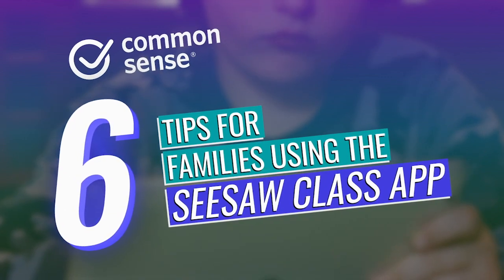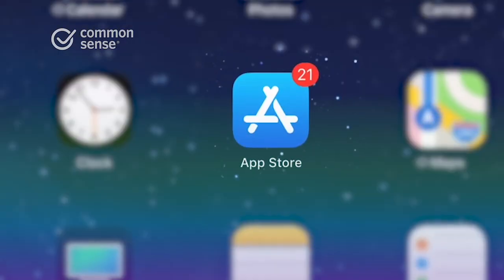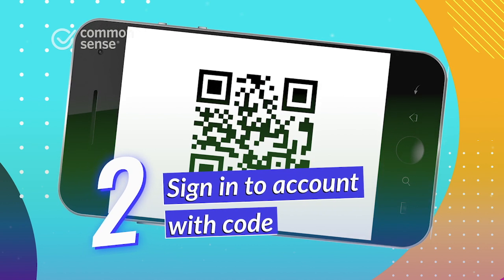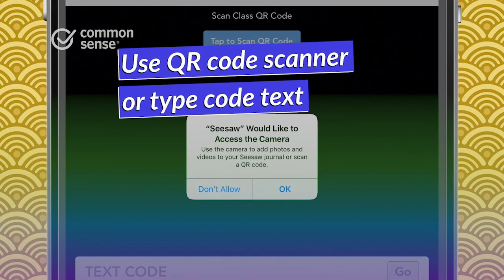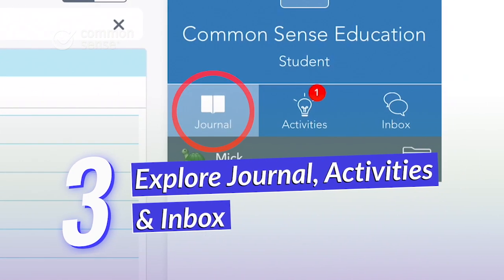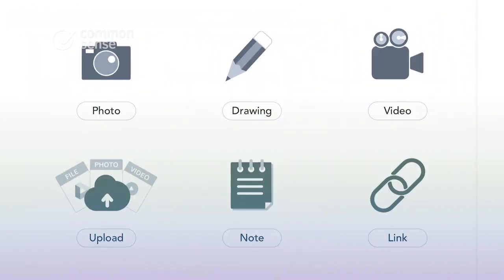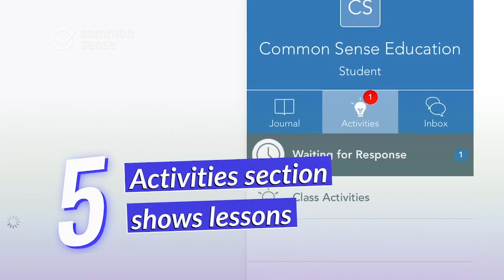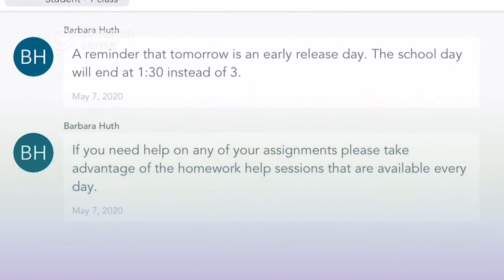6 Tips for Families Using the Seesaw Class App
Our Stress-Free App for Finding The Best Kids’ Entertainment If your kid's teacher is using Seesaw Class to share assignments or help with distance learning, check out these tips on how to use the app from your mobile device.